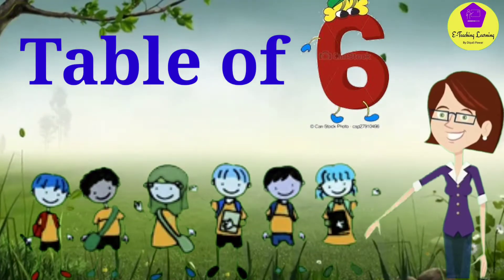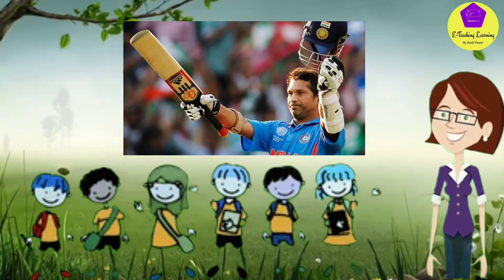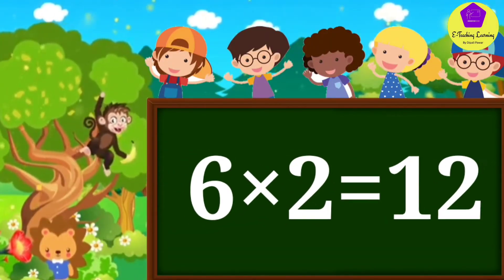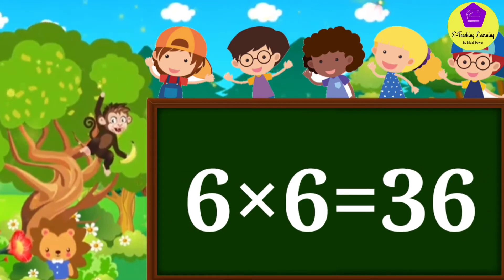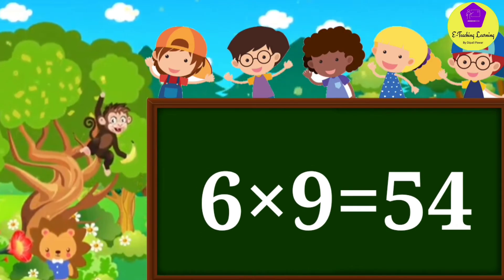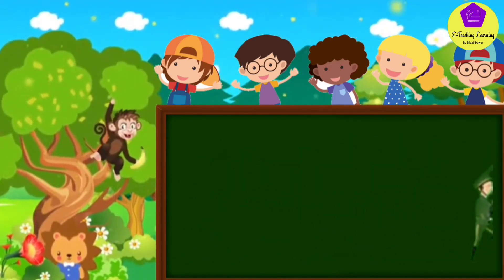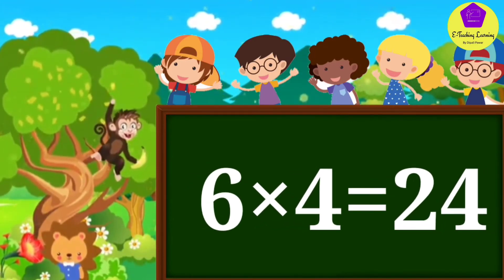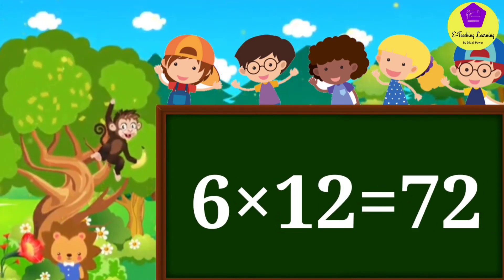Tableof6 , Learn Multiplication Table of six 6×1=6, 6ka table,6 ka pahada, math table , table song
In this video you learn &joy multiplication table of 6 with nice animation and music.

1to 100 number